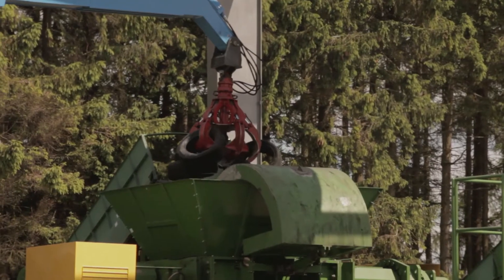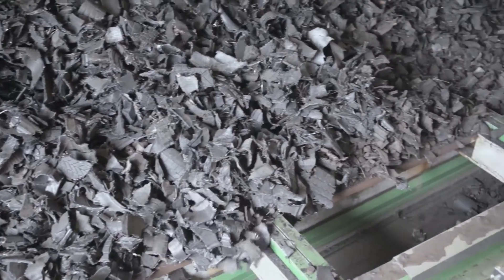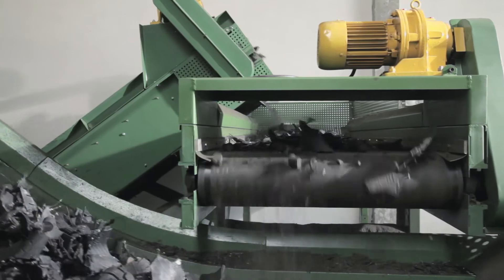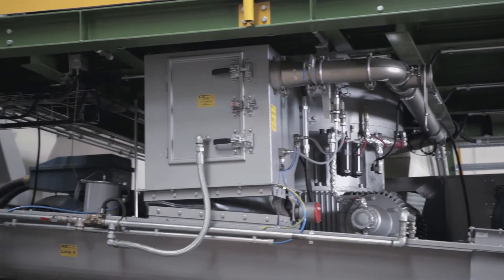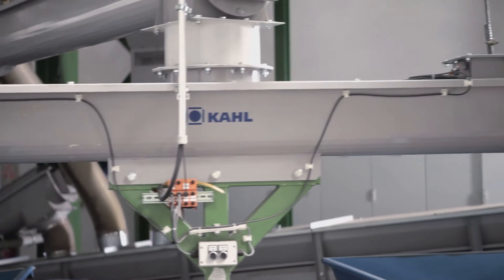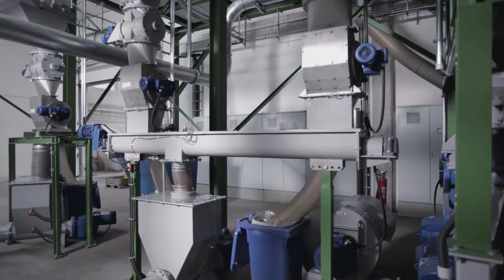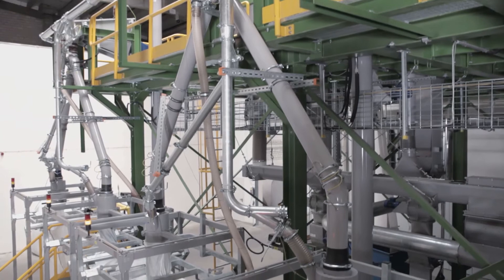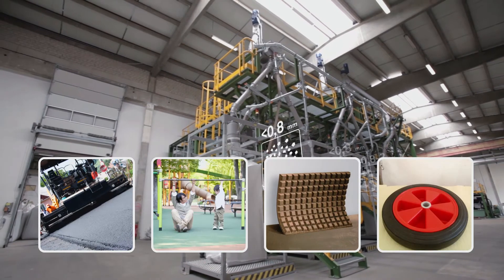Waste Tyre Recycling - a Technology of AMANDUS KAHL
AMANDUS KAHL designs and builds plants for the separation and recovery of waste tyres. In particular, the pan grinder mill for shredding waste tyres plays a key role in the process technology.
and learn more about recycling plants of AMANDUS KAHL.